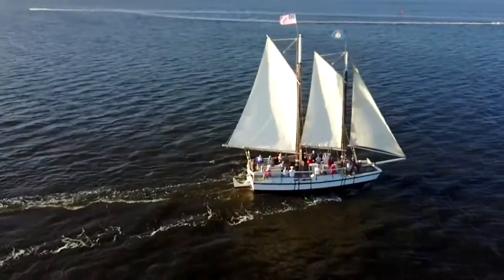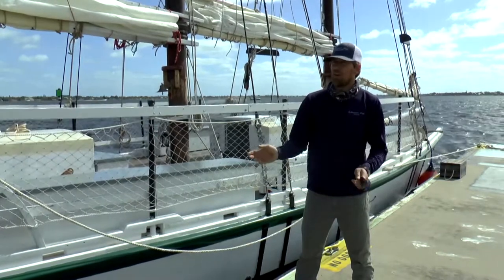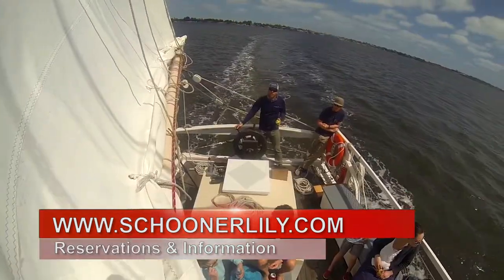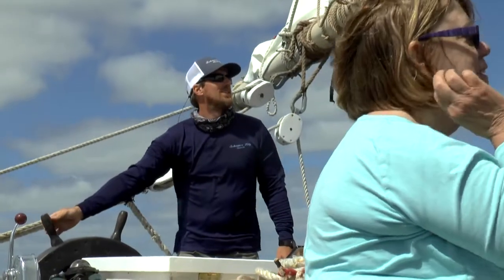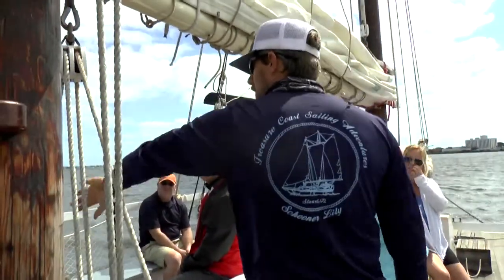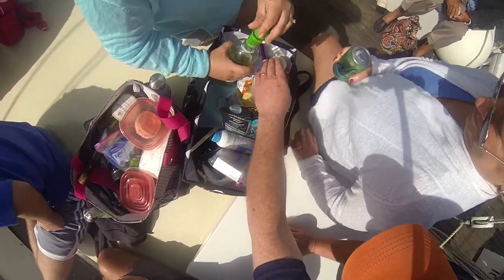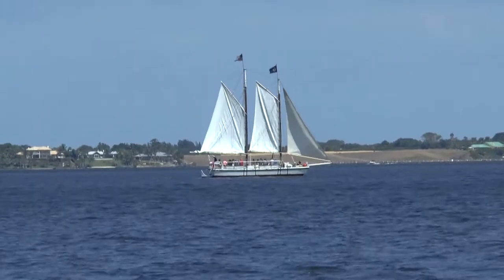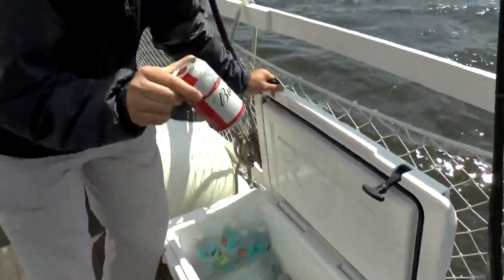Sailing on the Schooner Lily | Discover Martin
Interactive and refreshing daily sails.  Come join Captain Fred and First Mate Jaime for a sailing adventure you won’t soon forget. Aboard the Lilly you will travel back to a time in America’s recent history where sailing vessels were the cargo carriers of their time. Sail with us and experience the beautiful nature that surrounds. Take in the fresh air and spot wildlife without the disruption of an engine.

The founders of Treasure Coast Sailing Adventures are uniquely experienced in this specific boating industry. Captain Fred Newhart and Jamie Miscoski are responsible for all aspects of boat maintenance, passenger transportation and safety, crew training, and maintaining USCG documentation.